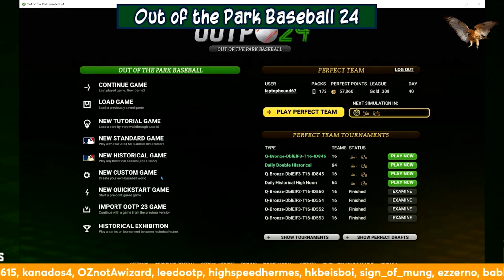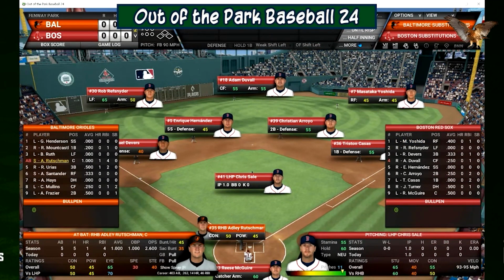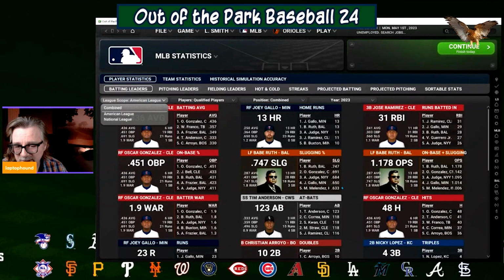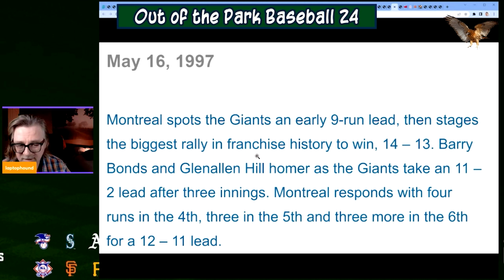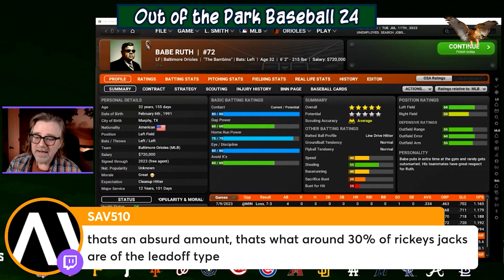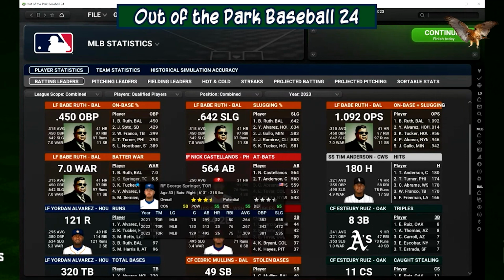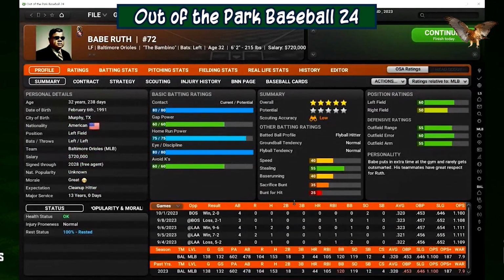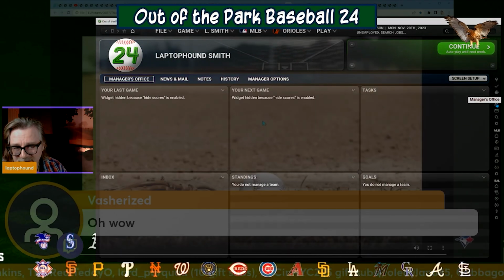OOTP 24 - Epi.#96 - Babe in the Matrix - Babe Ruth returns home to Baltimore to play for the Orioles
***1927 Babe playing in 2023 for the Baltimore Orioles

You can purchase OOTP24 and save 10% by using code laptophound24

- giveaway every Monday, Tuesday and Thursday for a chance to win standard packs!
Catch the live streams Monday, Tuesday and Thursday at approximately 1:15EST on Twitch.

Natural products designed to activate wellness to help you live every moment to its fullest!   Take a peek to see all they offer on my links below - note the 30-day satisfaction guarantee! 👇